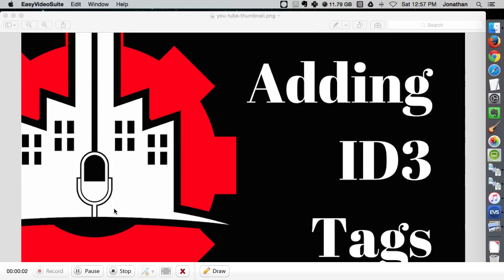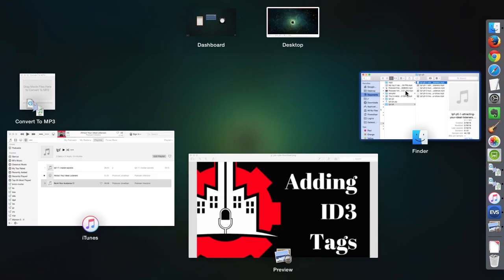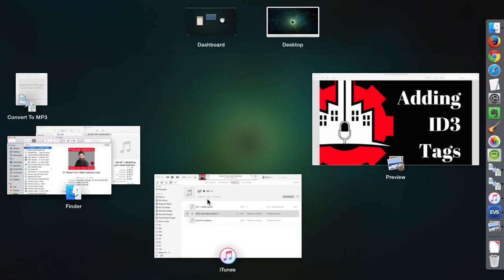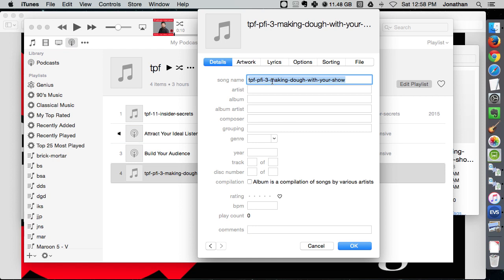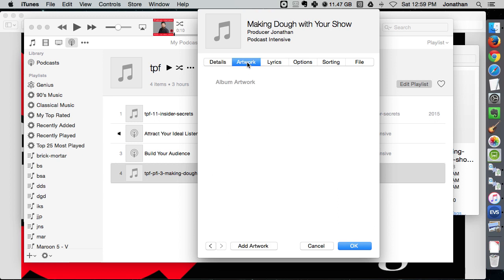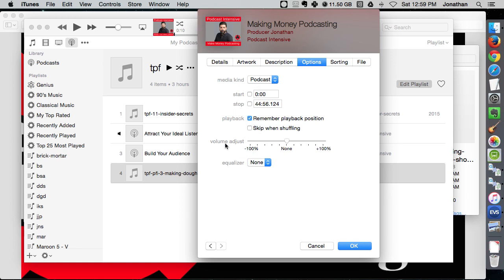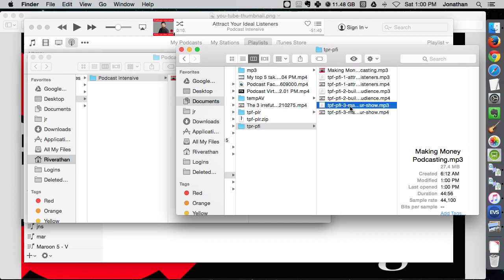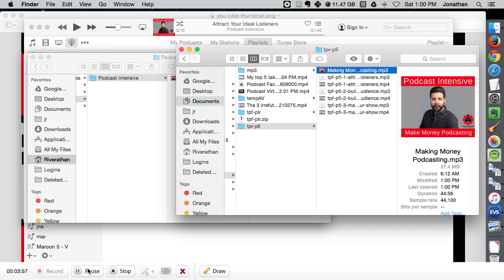How to add pictures to your podcast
Ever wonder why some podcasts don't have a picture or any other info on them when you play them on your phone and your car?

Its because no one added the proper ID3 tags.

Watch this video to find out how you can add ID3 tags to your podcasts so they have cool titles and pictures when people play them.